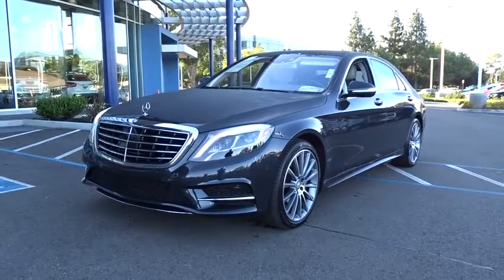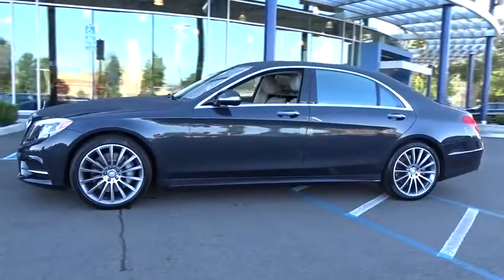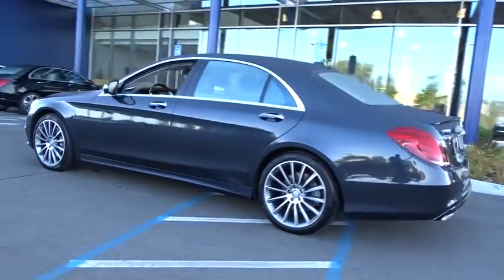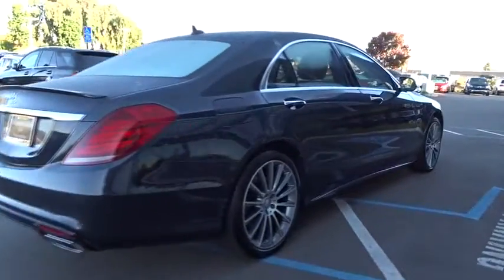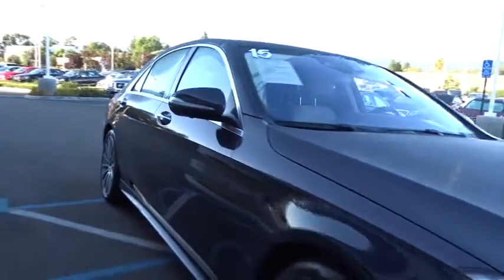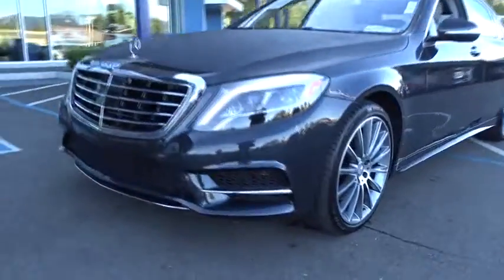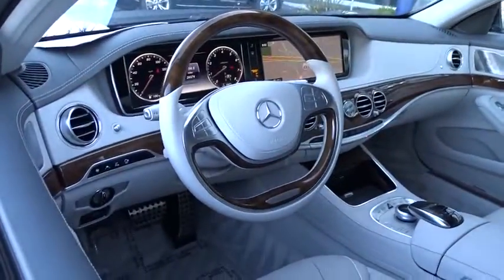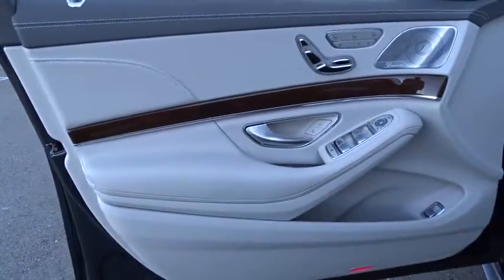2015 Mercedes-Benz S-Class Pleasanton, Walnut Creek, Fremont, San Jose, Livermore, CA 30213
2015 Mercedes-Benz S-Class
2015 Mercedes-Benz S-Class S 550 - Stock#: 30213 - VIN#: WDDUG8CB8FA131016